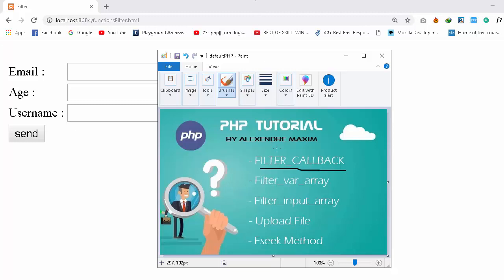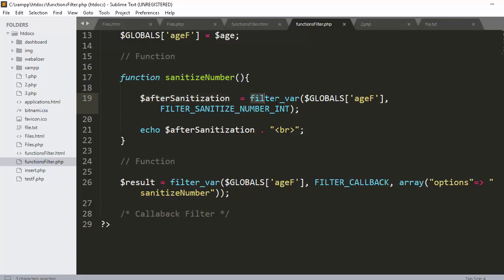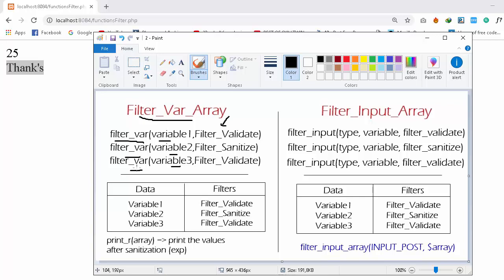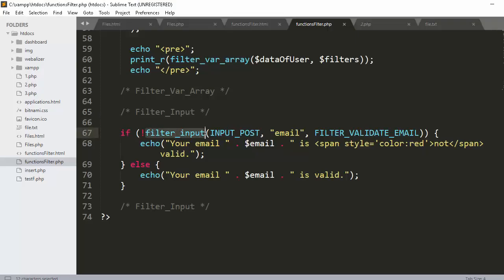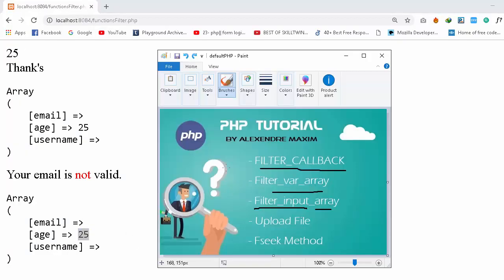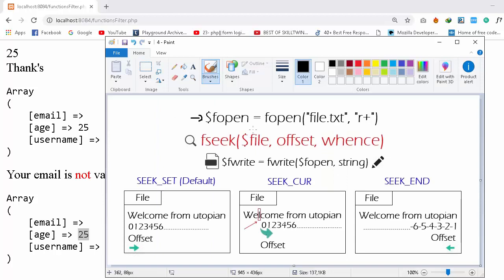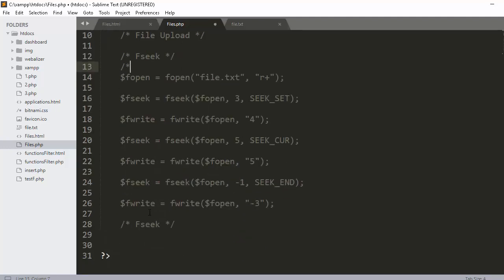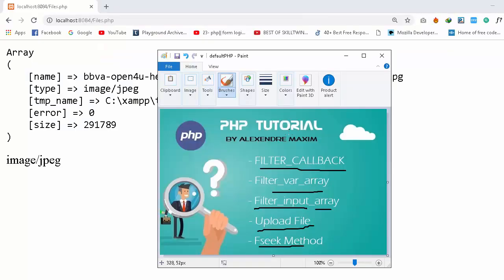PHP Tutorial #26 File System Part 2 and Filter Part 3